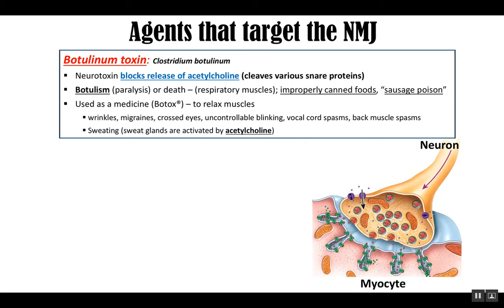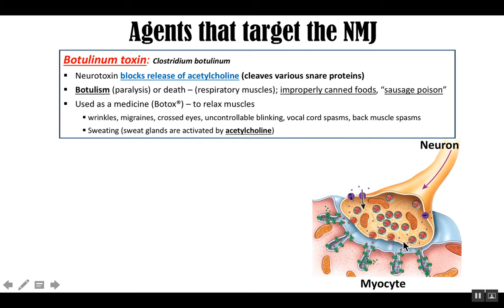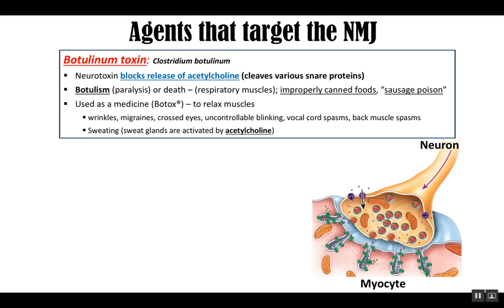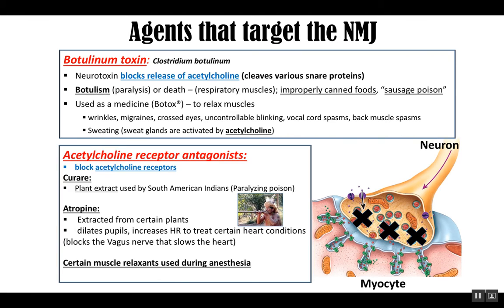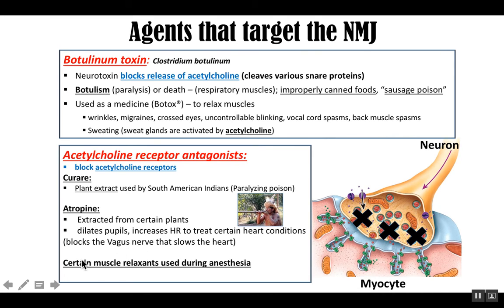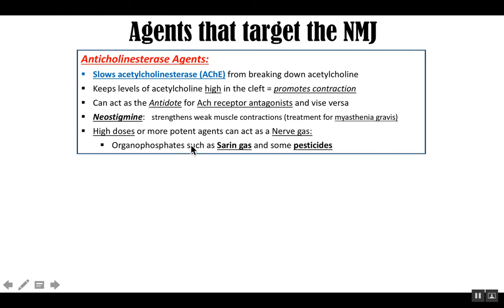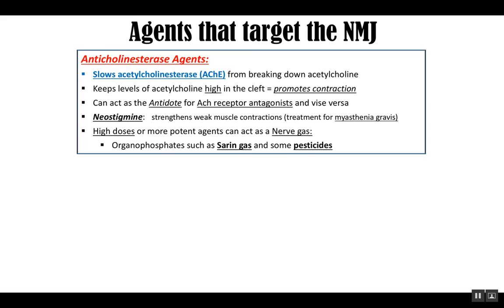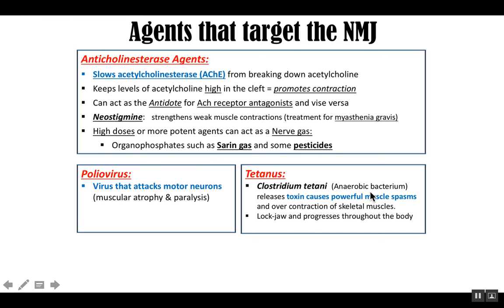Muscle Tissue 6